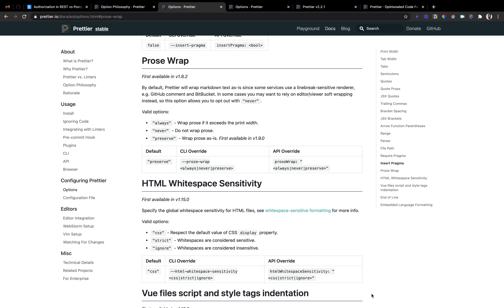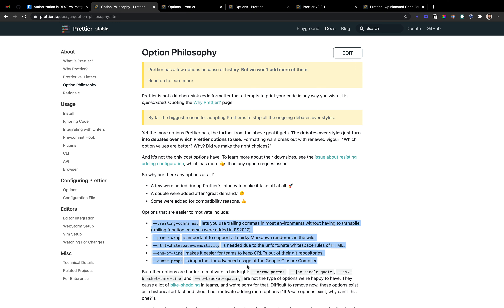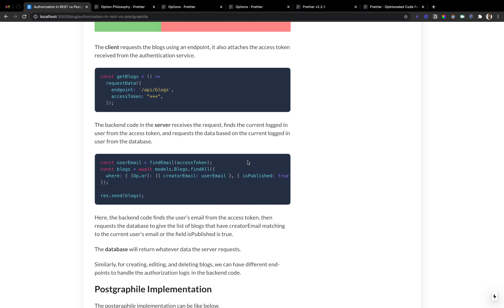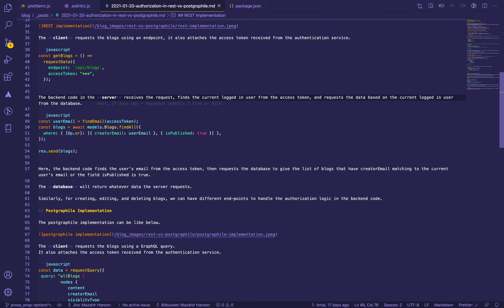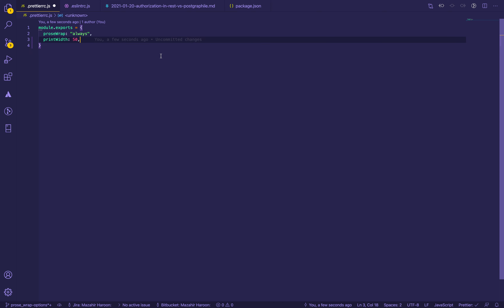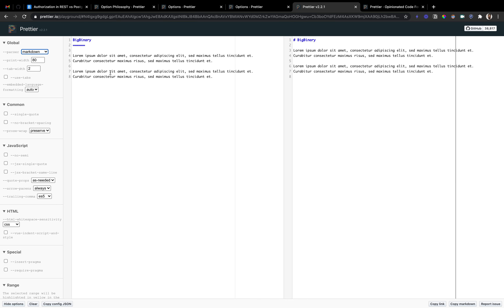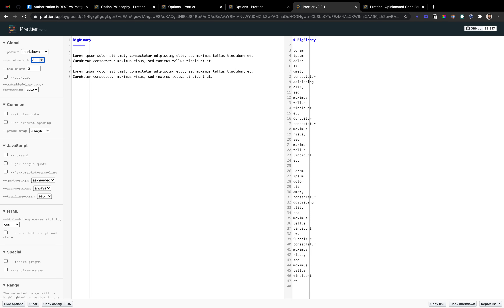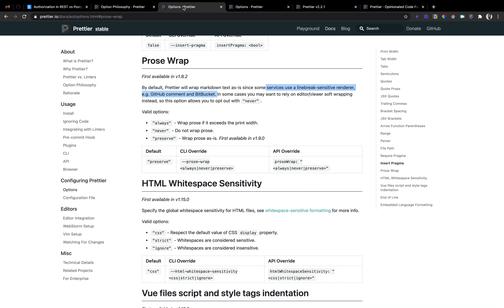Prettier's proseWrap option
In this video, we walk you through these options and tries to get you a clear idea of Prettier's Prose Wrap and its use-case.